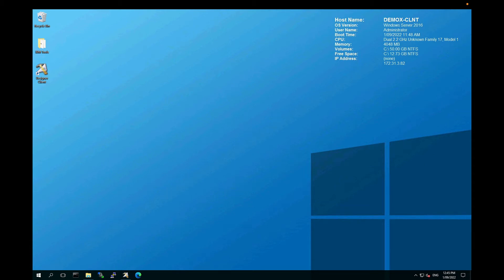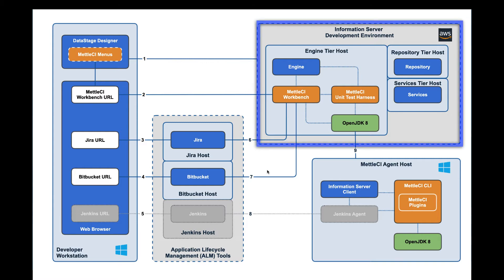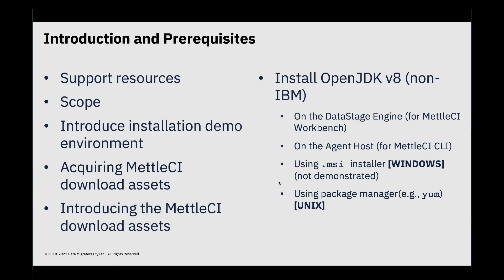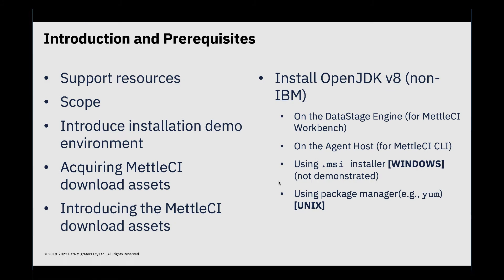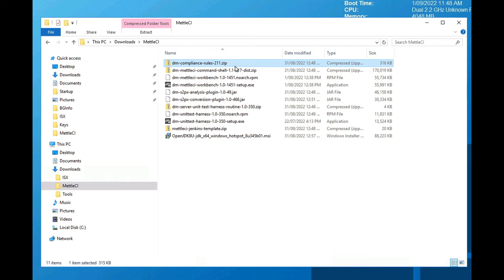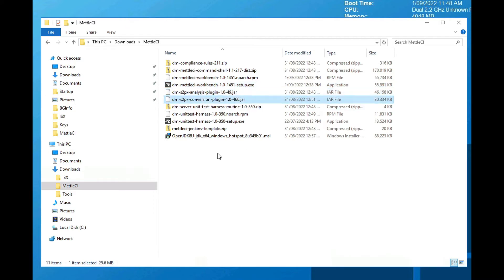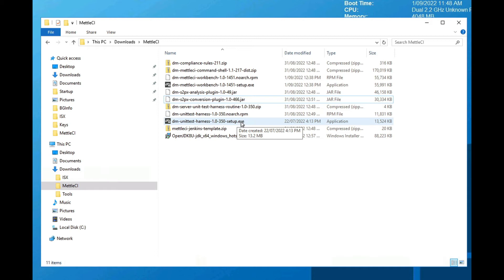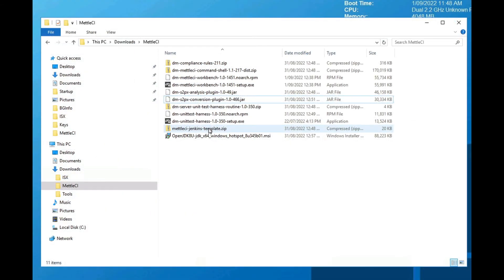MettleCI Installation Demo 1 - Introduction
Introduction and Prerequisites
- Support resources
- Scope
- Introduce installation demo environment
- Acquiring MettleCI download assets
- Introducing the MettleCI download assets
- Install OpenJDK v8 (non-IBM)
   - On the DataStage Engine (for MettleCI Workbench)
   - On the Agent Host (for MettleCI CLI)
   - Using  .msi installer [WINDOWS] (not demonstrated)
   - Using package manager(e.g. yum) [UNIX ]